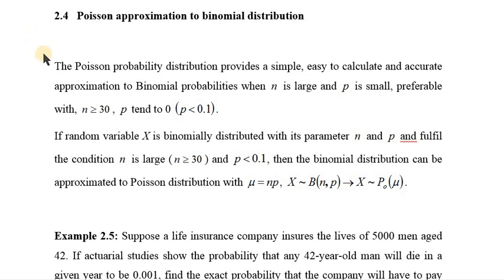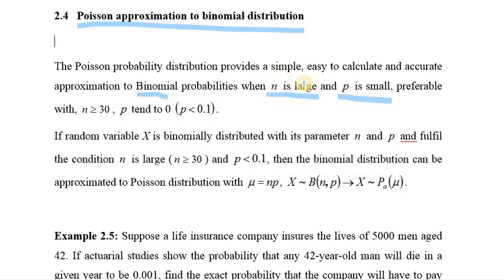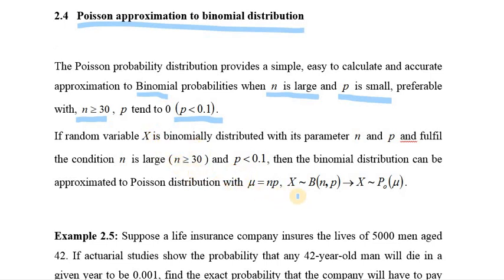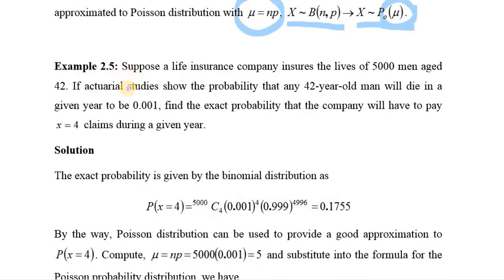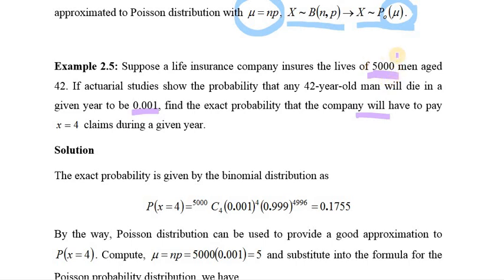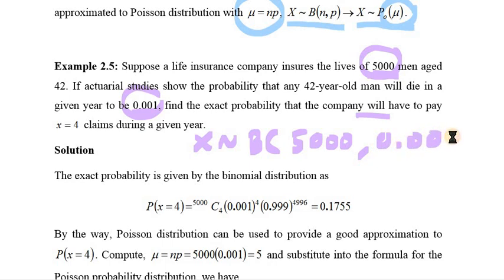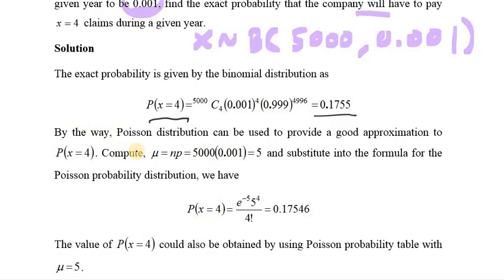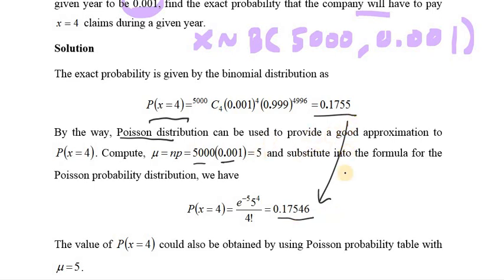Applied Statistics: Approximation Poisson Binomial